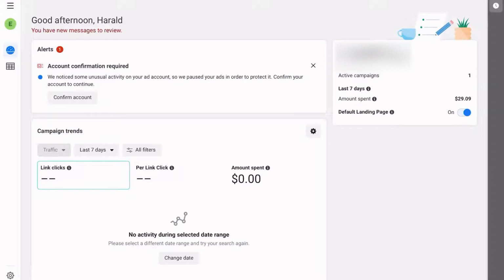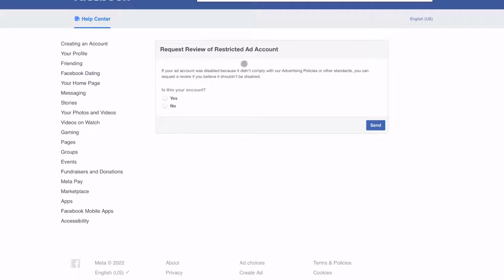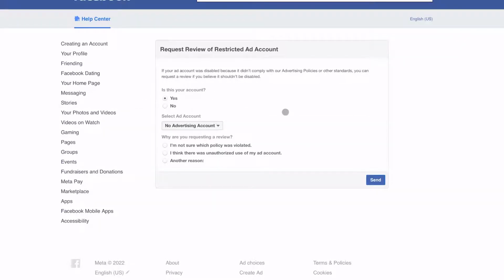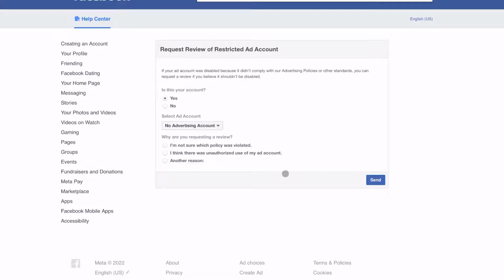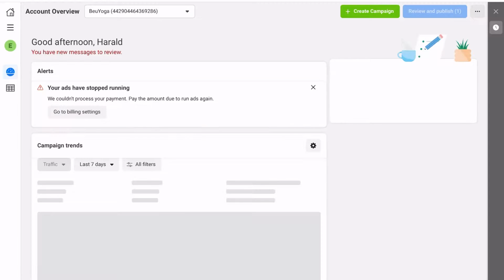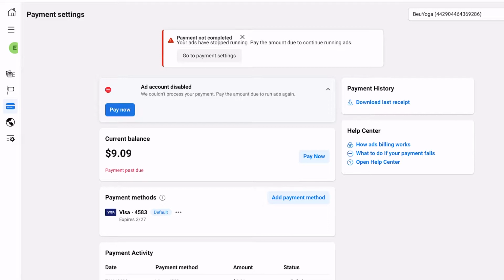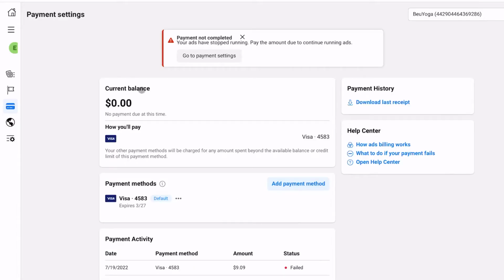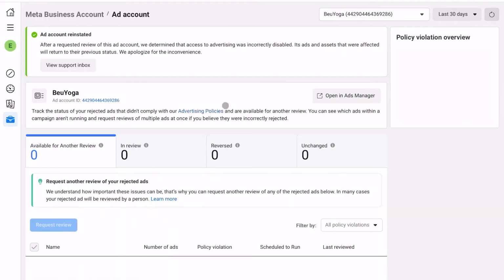Facebook ads account blocked what to do now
Don’t panic when your Facebook ads account gets blocked this is most likely a algorithmic mistake from Facebook and you can get your account back in no time this is how to do it step-by-step